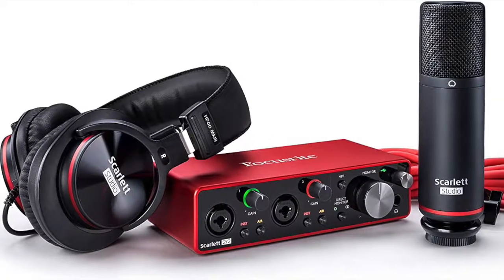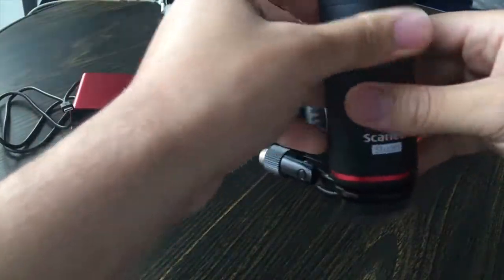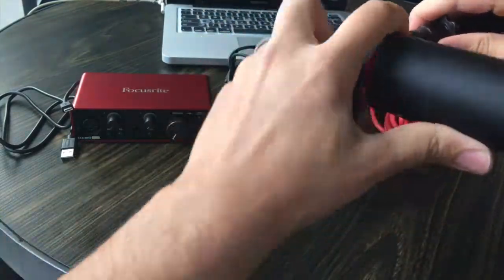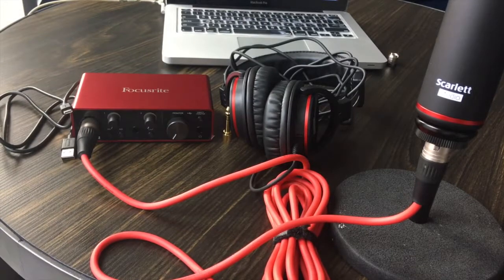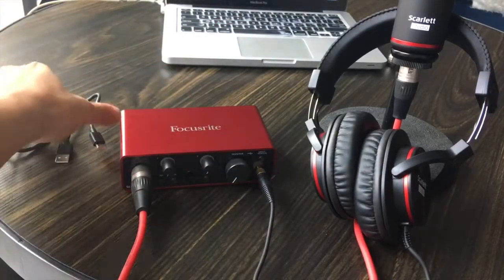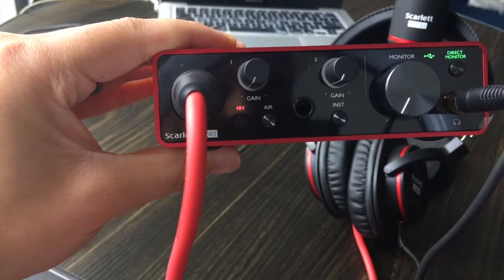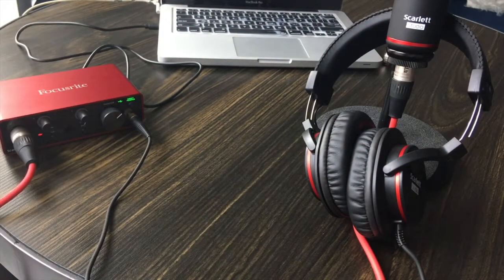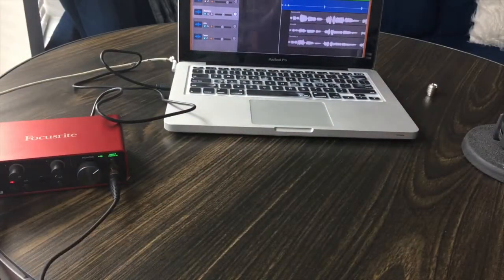Interface/Microphone Bundle Training Video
Learn how to use each piece of the Scarlett Solo Studio recording bundle from Focusrite.